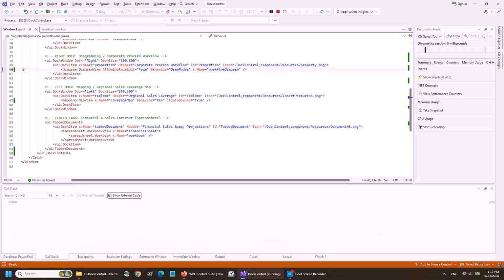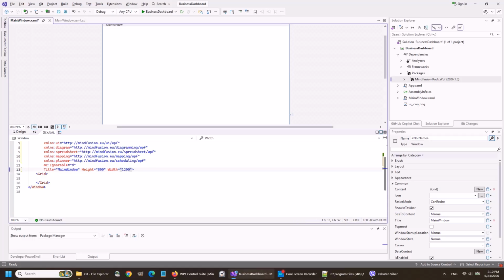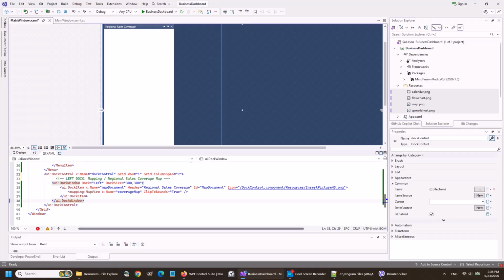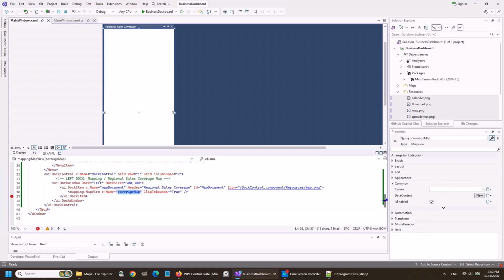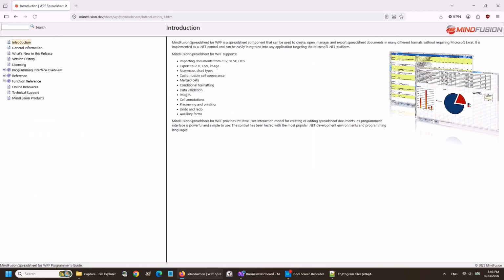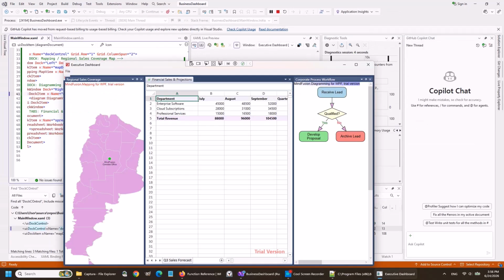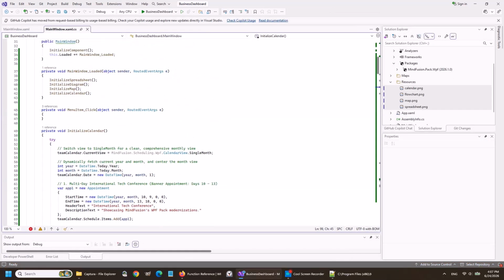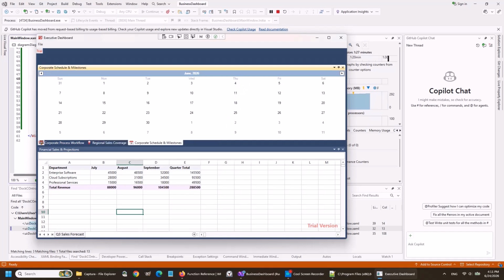Modern C# WPF Business Dashboard: Diagram, Calendar, Spreadsheet & Map Integration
Learn how to build a fully functional, highly visual, and modern Executive Business Dashboard in C# / .NET 8 using the unified MindFusion.Pack.Wpf NuGet package!

This video showcases how five of MindFusion's major WPF components work in perfect visual and architectural harmony to create a premium, Visual Studio-style multi-window desktop application.

Every element of this dashboard is fully styled and color-coordinated (matching Blue, Red/Coral, and Plum/Lilac palettes) to create a cohesive, designer-curated user experience.

🔍 WHAT WE SHOW IN THIS VIDEO:
00:00 Project setup
03:00 The map control
06:21 The spreadsheet control
08:11 The diagram control
09:46 The scheduler
11:10 Implementing the menu

🛠️ FEATURED CONTROLS:
• MindFusion.DockControl: Implements draggable floating windows, split container panels, auto-hide side drawers, and layout saving/loading state persistence to XML.
• MindFusion.Spreadsheet: Full Excel-compatible Q3 Sales Forecast spreadsheets with automatic formula calculations (=SUM) and elegant pastel cell highlights.
• MindFusion.Diagramming: A vertical, branching process flow chart utilizing custom rectangular shapes, decision diamonds, custom-colored connector lines, and plum arrowheads.
• MindFusion.Scheduling: A clean, spacious monthly calendar populated with collision-free, color-coded appointment banners.
• MindFusion.Mapping: An offline vector GIS map of Argentina dynamically loaded on startup with a green locator bubble showing their Cordoba Office HQ.

💻 GET THE SOURCE CODE:
The complete C# / .NET 8 source code for this dashboard is open-source and available on GitHub!
• NuGet Package: Install-Package MindFusion.Pack.Wpf

🌐 ABOUT MINDFUSION:
For detailed API documentation, licensing, or evaluation licenses, visit the MindFusion Official